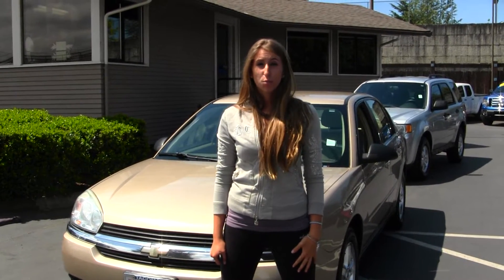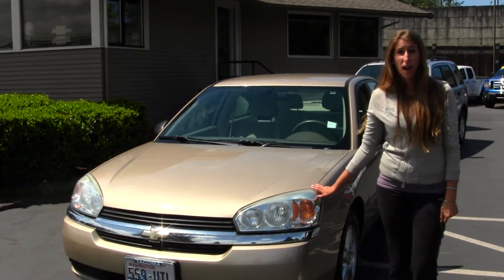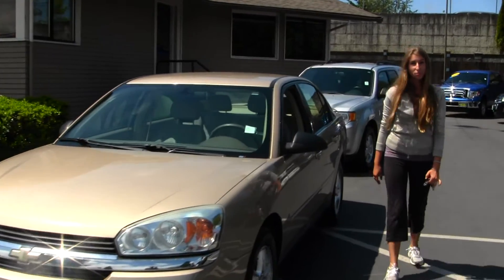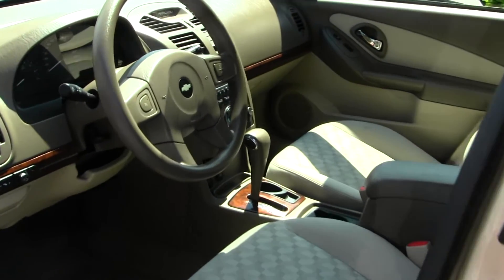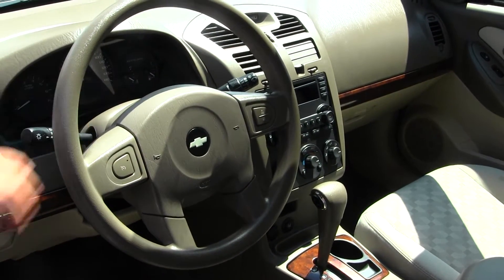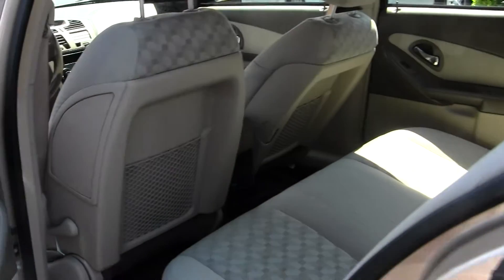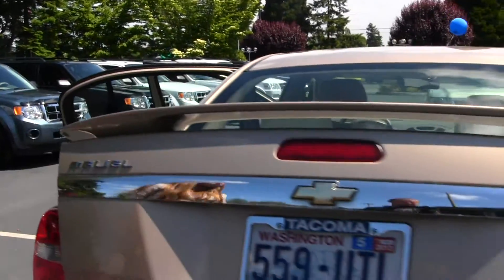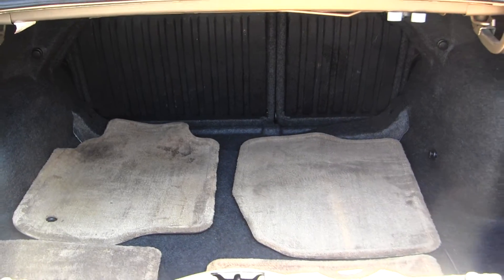Virtual Walk Around Video of a 2005 Chevy Malibu at Titus Will Ford in Tacoma